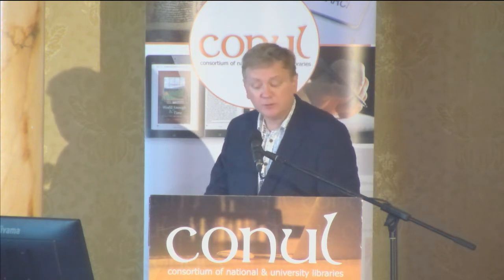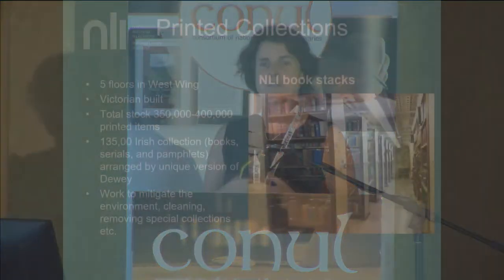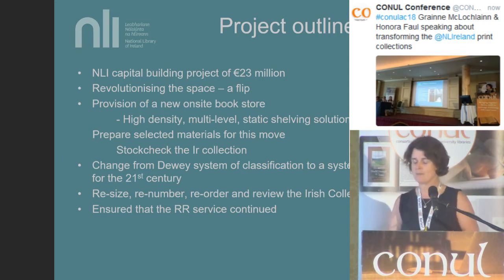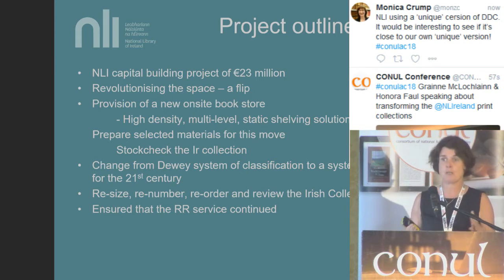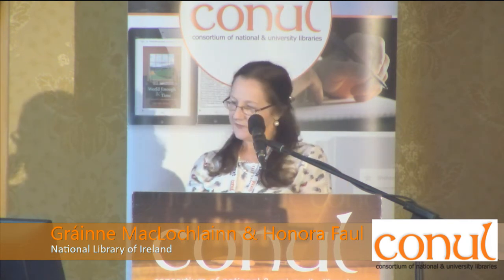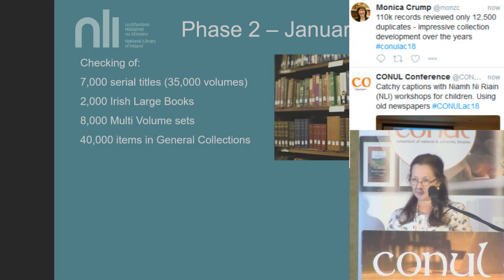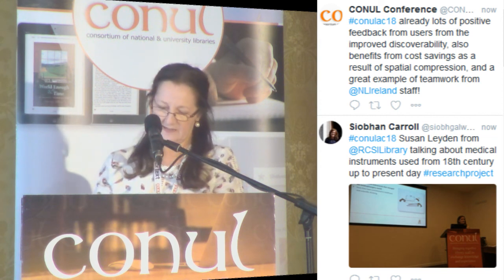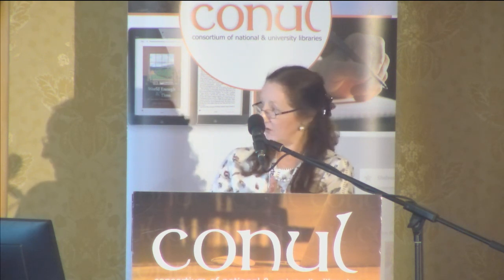Gráinne MacLochlainn and Honora Faul CONUL2018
A quiet revolution: transforming the NLI printed collections

Gráinne MacLochlainn & Honora Faul (National Library of Ireland)

Behind the scenes, inside the original book stacks of the National Library of Ireland, a quiet revolution has taken place. Ahead of an imminent building development project which will transform both the storage conditions and the public spaces within the library, the NLI’s collection of Irish related printed books and periodicals has undergone a radical overhaul.   The material, which is currently stored over five floors of Victorian book stacks facing onto Dublin’s Kildare Street, forms the cornerstone of the vast printed collections held in the NLI. As part of the re-development of the NLI’s historic building, it will move to a modern high density high quality store at the rear of the building allowing the book stacks to be re-purposed as a variety of public spaces. Initially it was thought that a much needed stock check of the Irish collection was all that was required before the move. However, it quickly became apparent that a more ambitious approach was necessary. A decision was made to maximise precious on-site storage space by re-shelving all material by size. This resulted in the transformation of the Dewey classified collection, with its many idiosyncrasies into a re-sized, re-numbered, de-duplicated, rationalised collection of printed material, ready for transfer to the new storage space in another part of the NLI complex. It involved checking 135,000 catalogue records and matching them to physical items, correcting and creating records, identifying and removing duplicate copies, assigning each book to one of pre-determined six size bands and re-shelving every item. This work has resulted in significant space savings and has greatly enhanced online access to the collection for readers.

This talk will explain the reasons for this approach, the logistics and accompanying challenges of a project of this scale and the perceived benefits for the library and its readers.